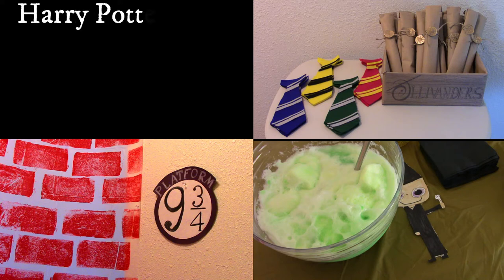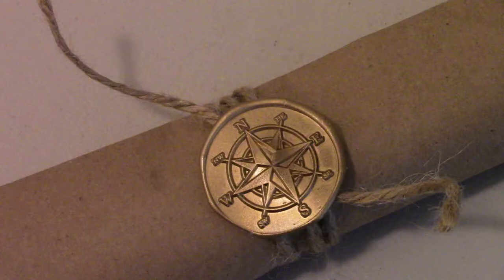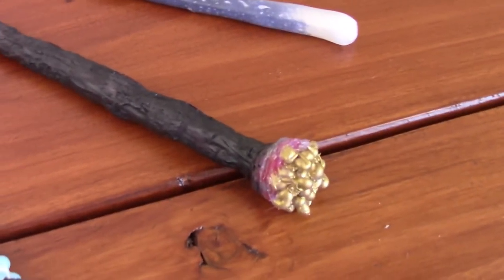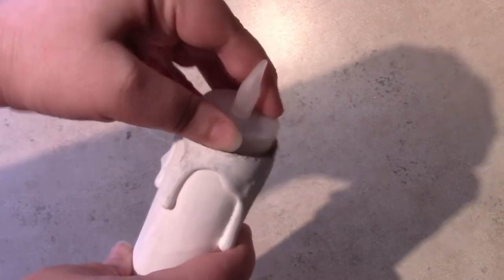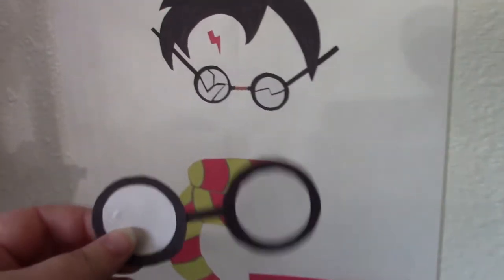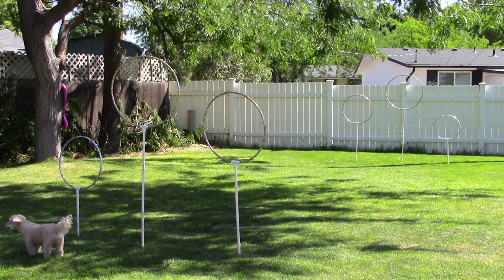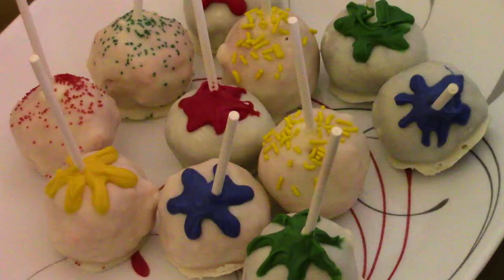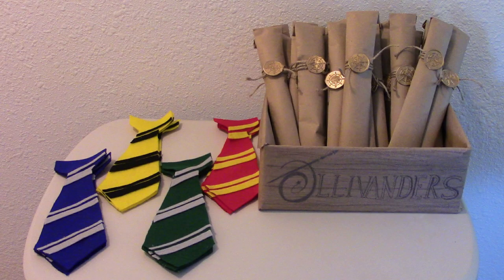Harry Potter Party Ideas! ~ Decor ~ Activities ~ Treats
Supplies List:
Clear push pins
Key charms (with wings) (not the same that I used but similar and cuter!)
Crepe paper
Sponge for brick
Acrylic paints
Glue gun & glue sticks
Disposable tablecloths
Hogwarts wax seal set
Fishing line
Fake candles
Bertie Botts jelly beans
Pop Rocks
Hair barrette clips
Chopsticks (for wands)

STILL READING?!?
Did you know I'm a published author?
Check it out here!